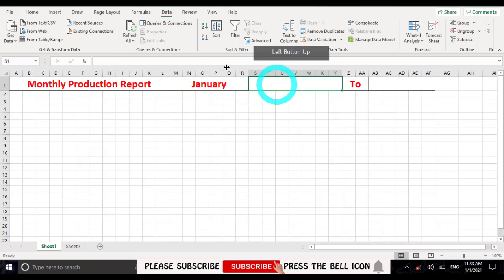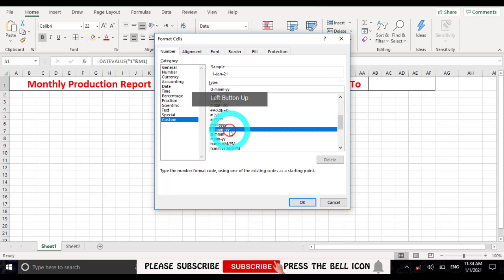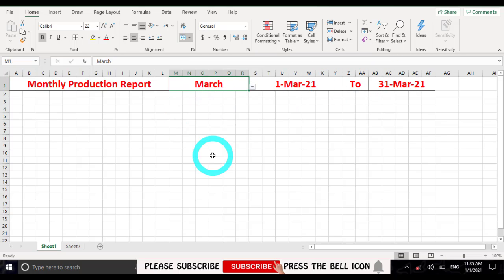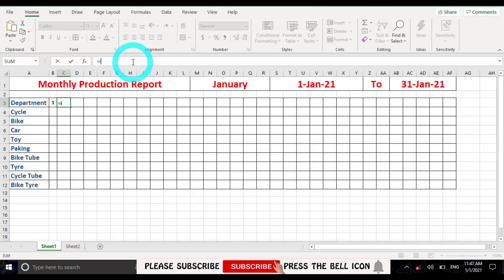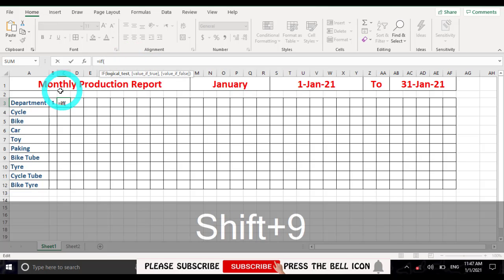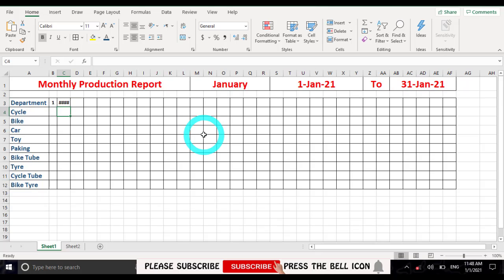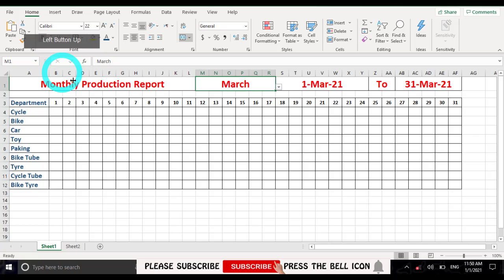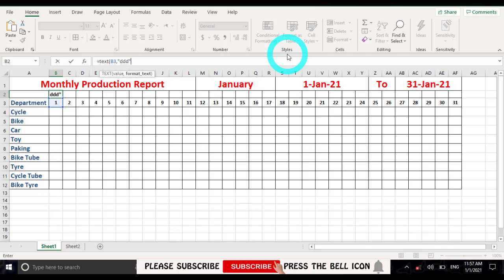Monthly Production Report 2021 Limited Company MS Excel | Advanced Formula With Substitution Keys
in this video, I will show you how to make a Monthly Production Report for a Limited Company in  MS Excel with Advanced Formula and Substitution Keys.